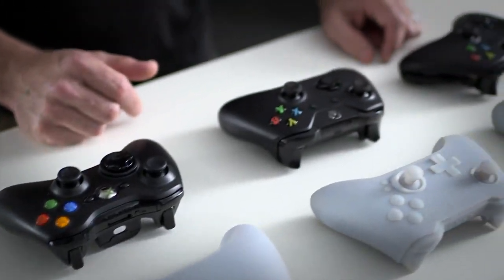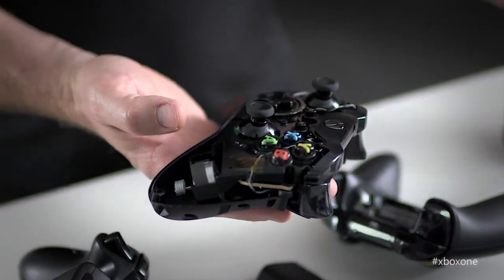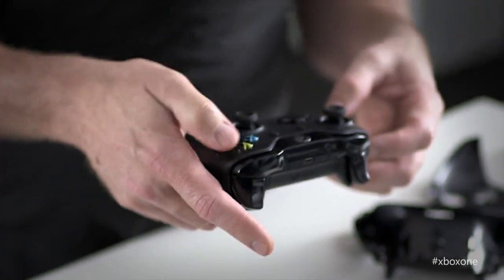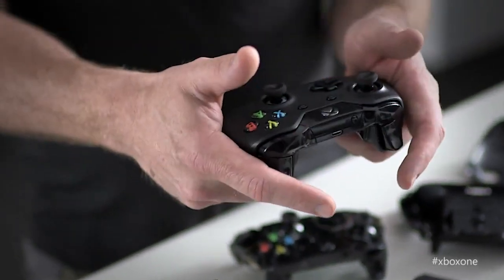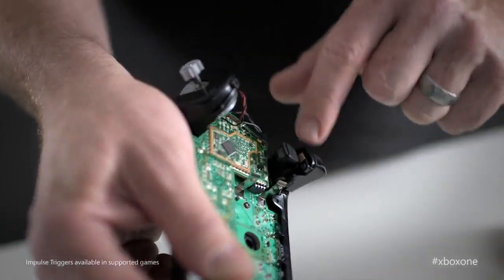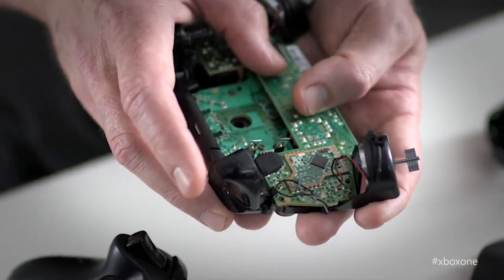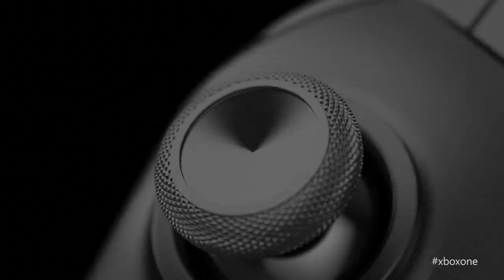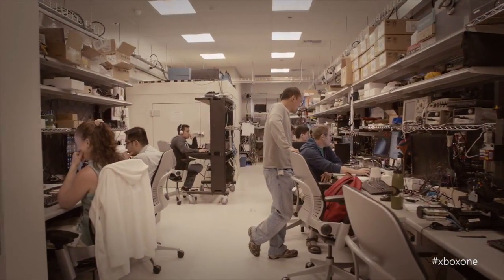Xbox One Controller Hands On!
Hands on with the Xbox One Controller!